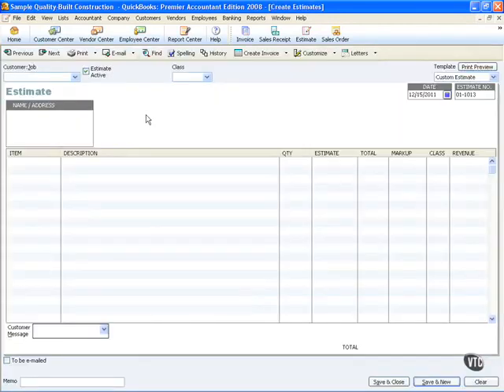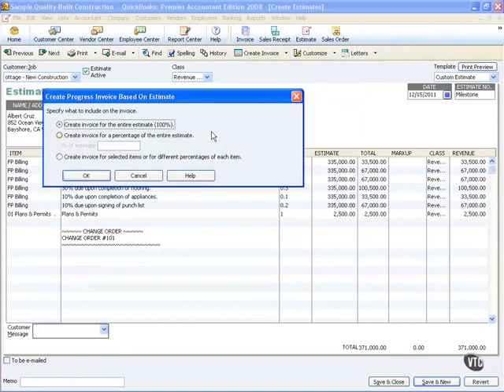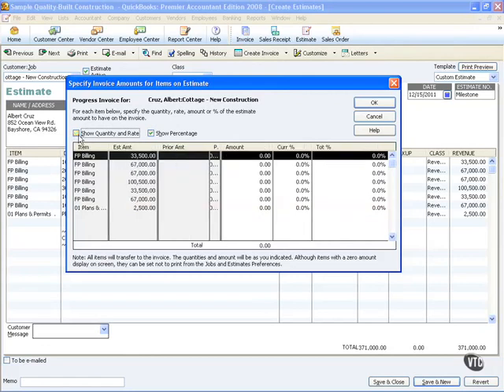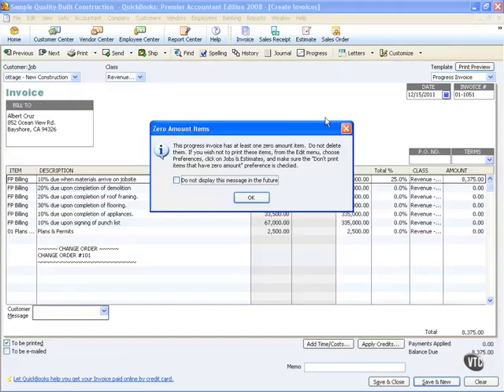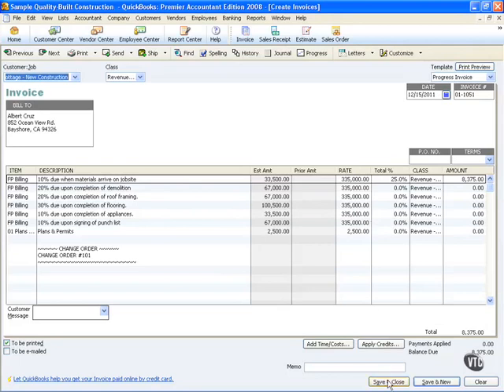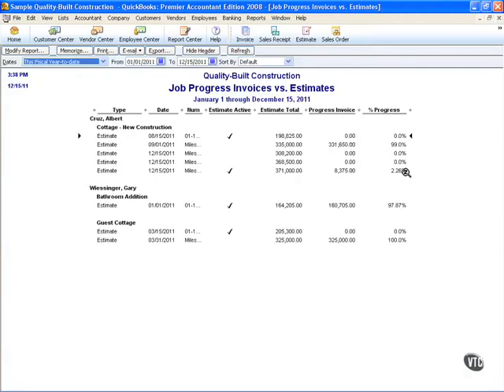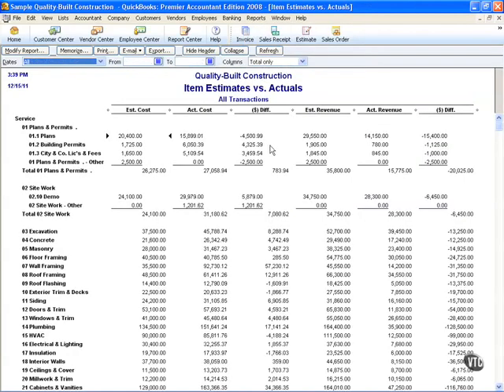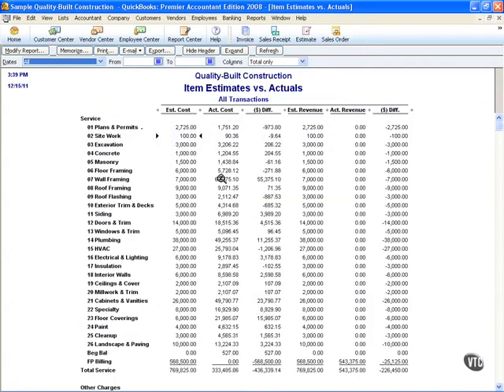03 02 Tracking Work in Progress